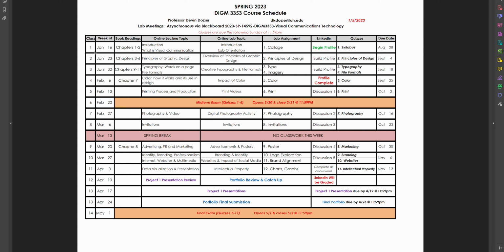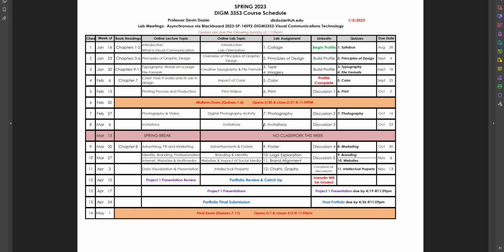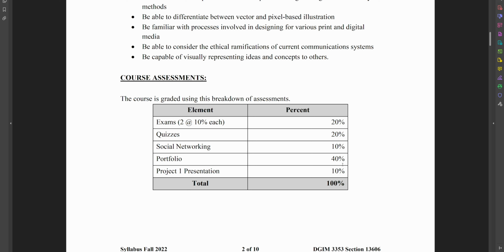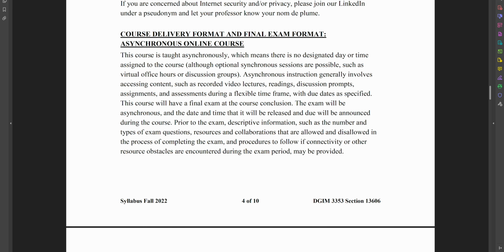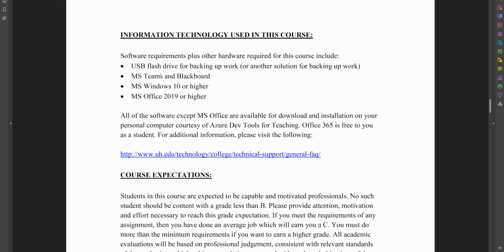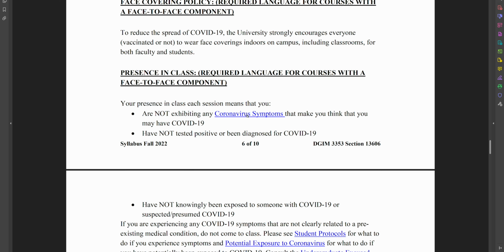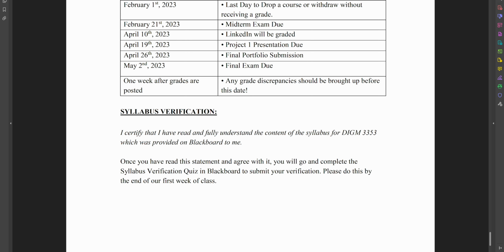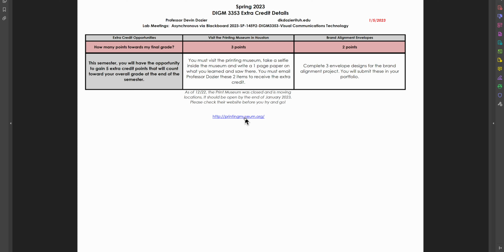DIGM 3353_Week 01 Video_Spring 2023